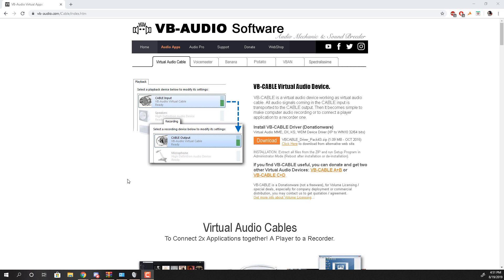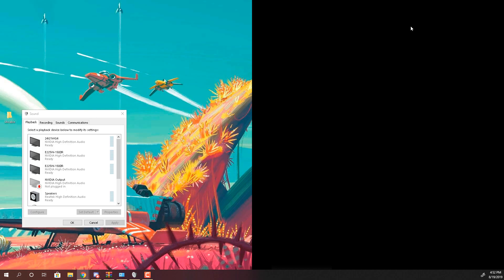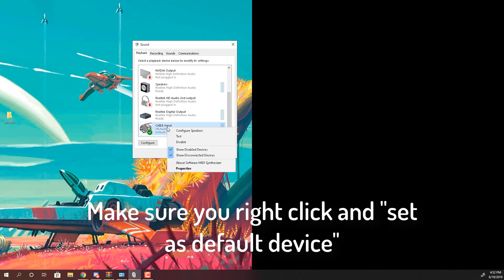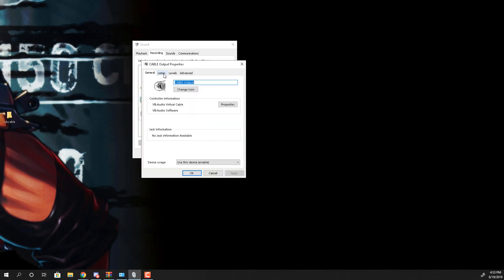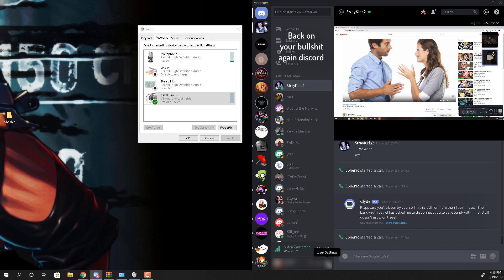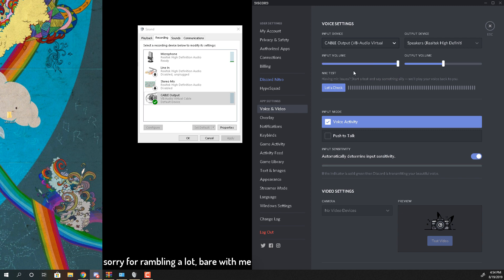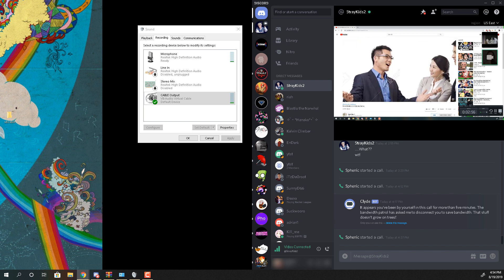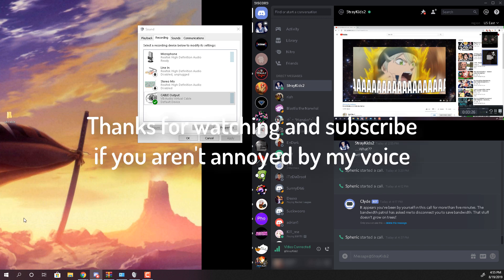Solution to discord screen sharing audio problem WORKS 100%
here is another solution by another youtuber that might work for some of you if you don't wanna do this one. I mentioned it at the end of the video briefly